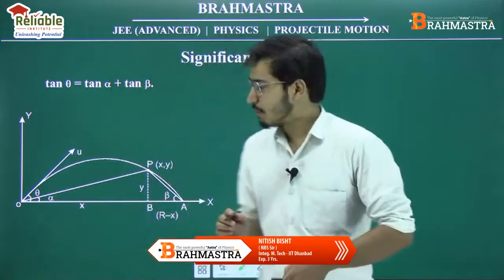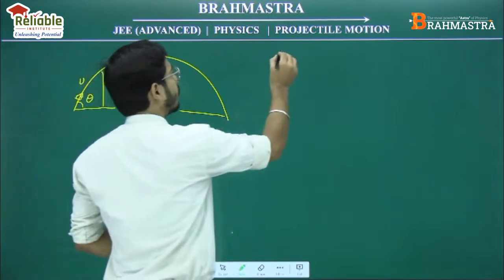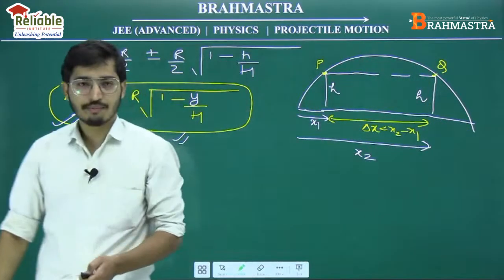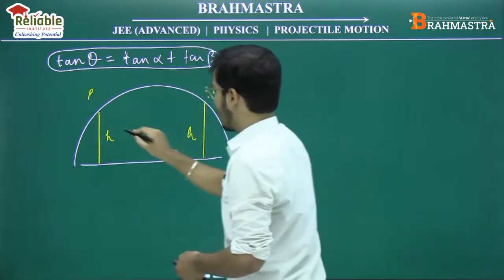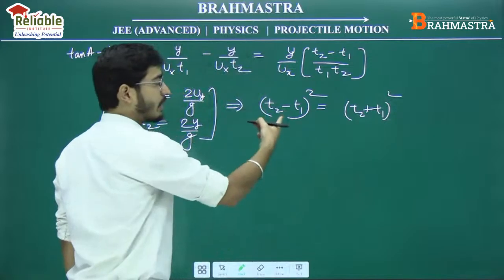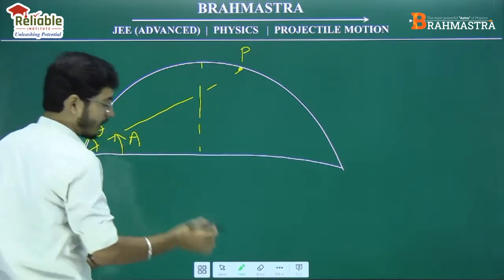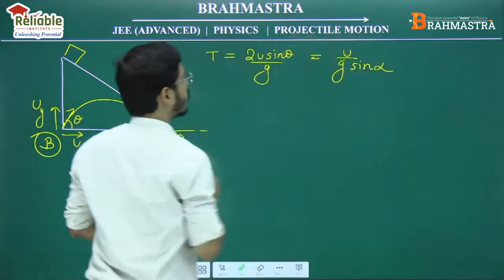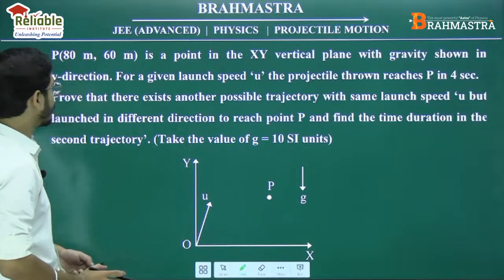Brahmastra | Projectile Motion (JEE-Advanced) | Physics | Reliable Institute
📢 Reliable Institute Kota presents
🎯 The most powerful “Astra” of Physics for JEE Main and JEE Advanced
"BRAHMASTRA"
by Reliable’s Physics department

📖 Topic: Projectile Motion (JEE-Advanced)
🗓️ Date: 25th August

Live and Exclusive on Reliable's Facebook and YouTube

💪To strengthen up your last minute preparations
📚By Expert Faculty Team
✅ No Registration- No Charge and Open for All.
✅ Revision of entire JEE (Main + Adv.) Physics Syllabus.
✅ Special Focus on frequently asked questions in exams.
✅ Practice problems to boost your concepts.
✅ Time saving preparation for last moment